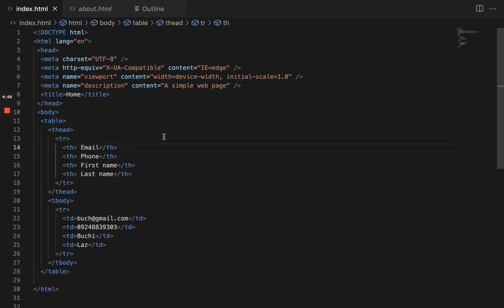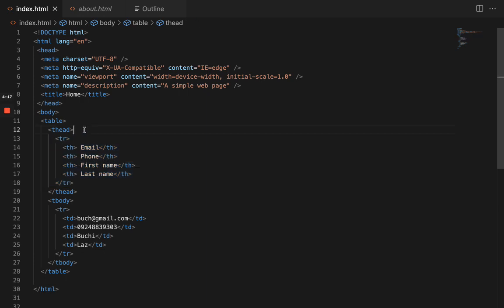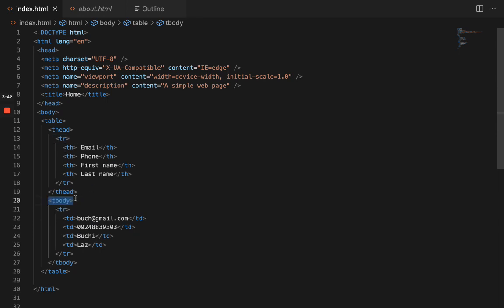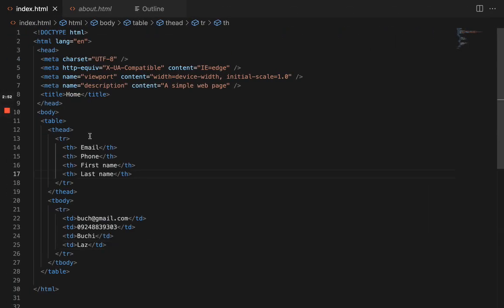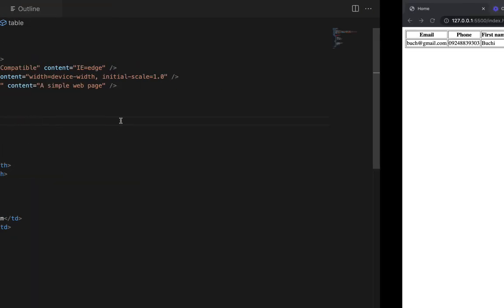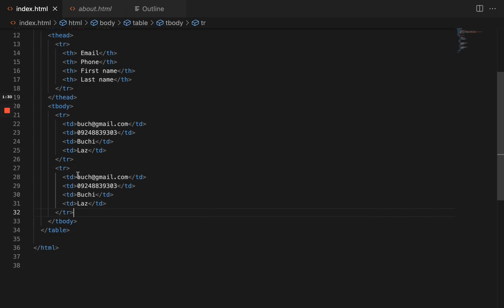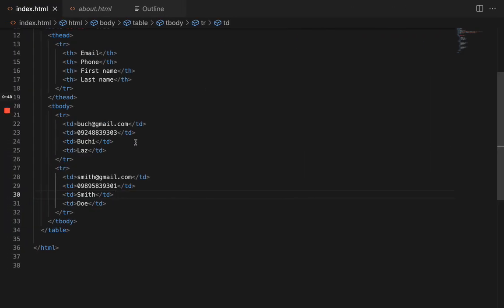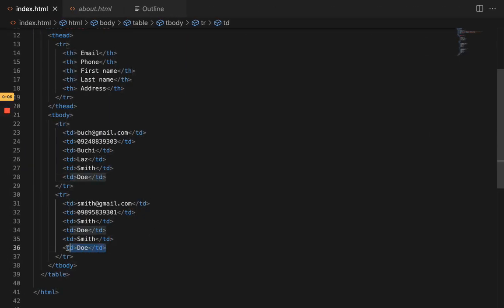24 HTML Tables Part 2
Learn the different elements associated with HTML table element